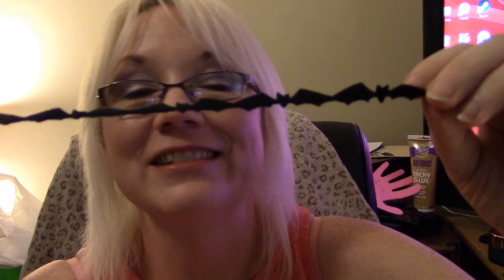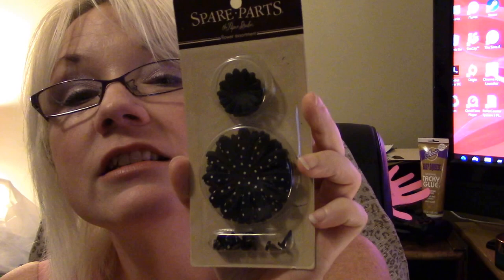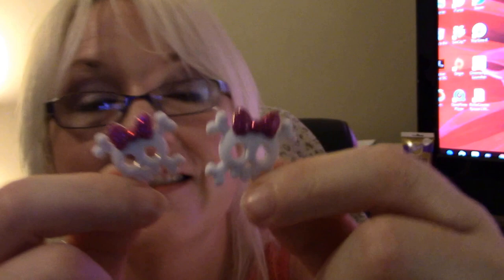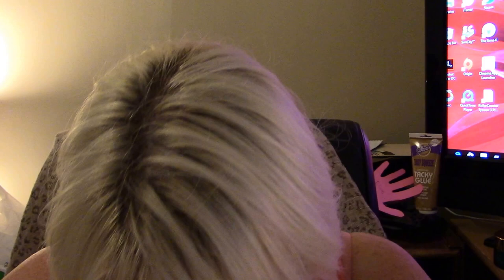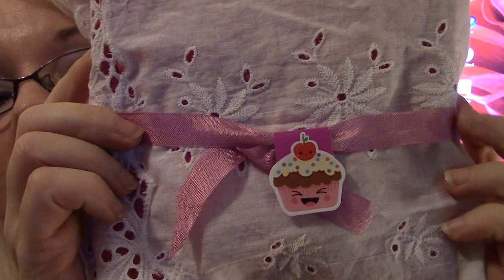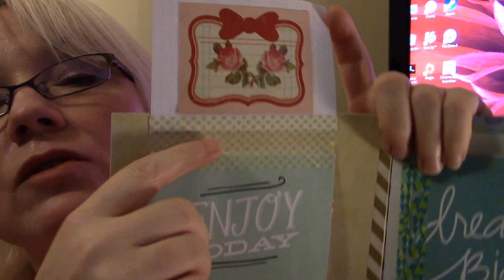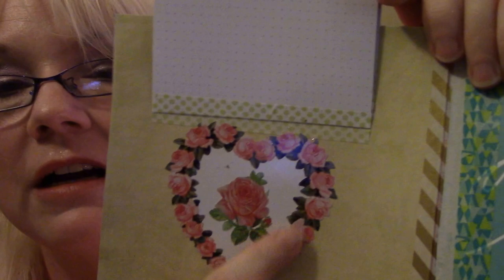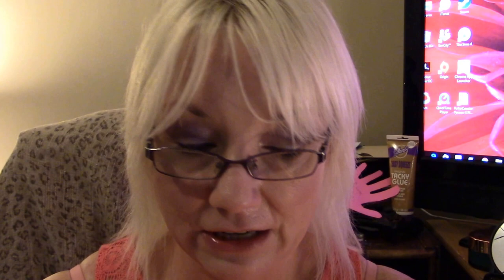Birthday Happy Mai! From Wendy Wirth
Thanks so much Wendy! It's wonderful!